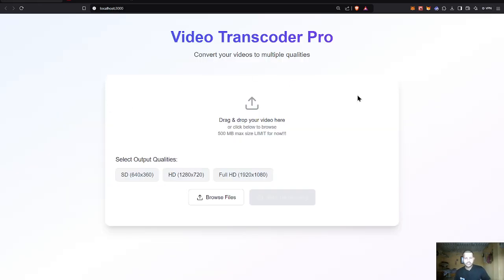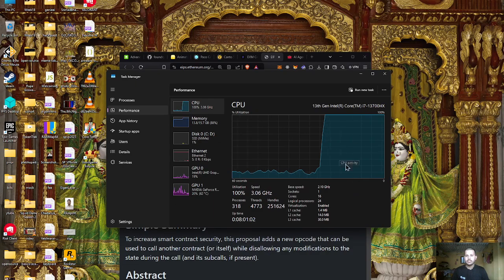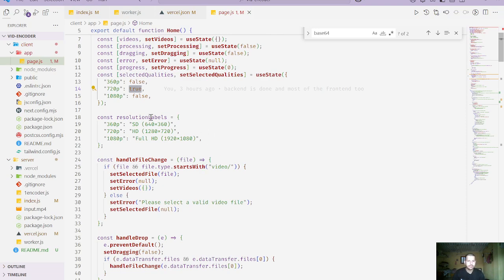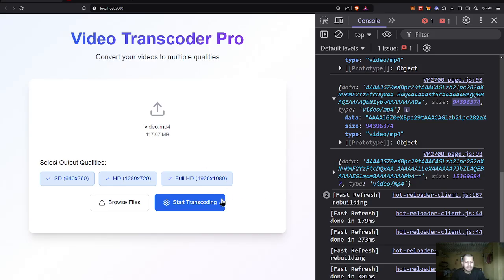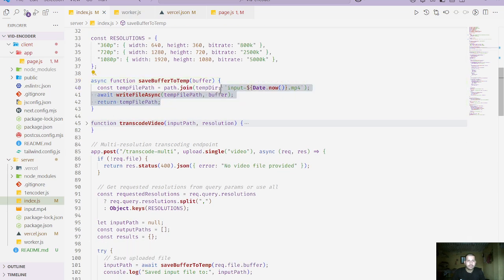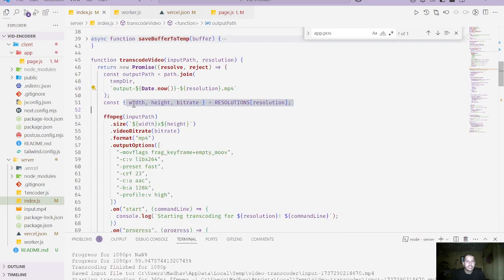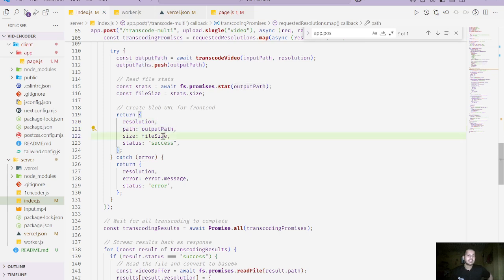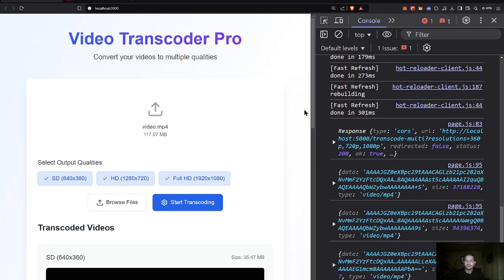Video Transcoding with Node.js, FFmpeg, and Multer | Efficient Video Processing & Base64 Encoding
In this video, I walk you through a powerful video transcoding application built with Node.js, FFmpeg, and Multer. This full-stack solution allows you to upload a video, transcode it into multiple resolutions (360p, 720p, 1080p), and send the processed video back as a Base64-encoded string for easy handling on the frontend.

Key Features:

*** Video Upload with Multer.
---Efficient Video Processing using FFmpeg for transcoding into multiple resolutions.
---Base64 Encoding for easy transmission of video data.
---Automatic File Cleanup after processing.
---Perfect for video streaming platforms, editing tools, and custom video       delivery systems.

PS : Backend is not Deployed only works in your laptop